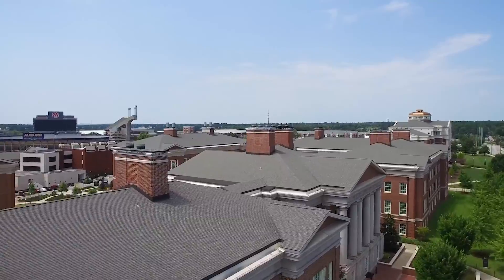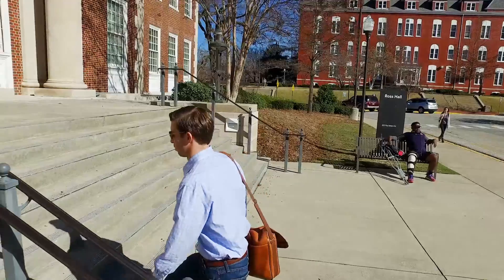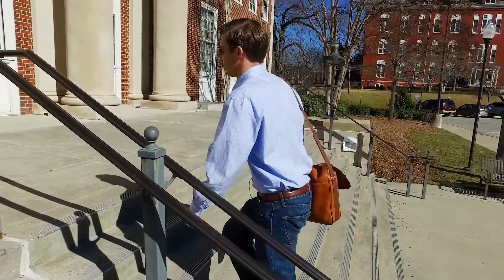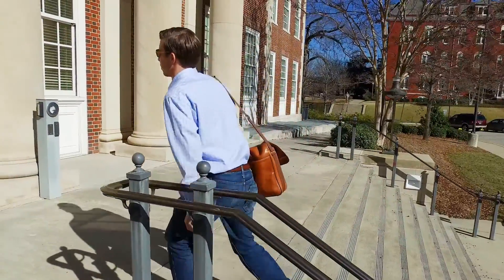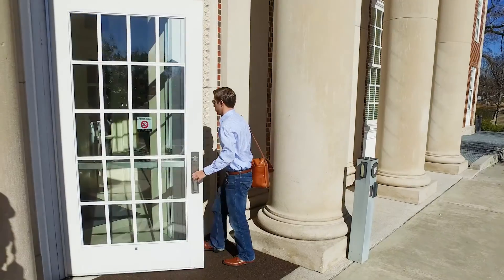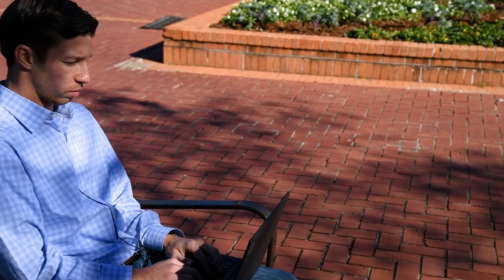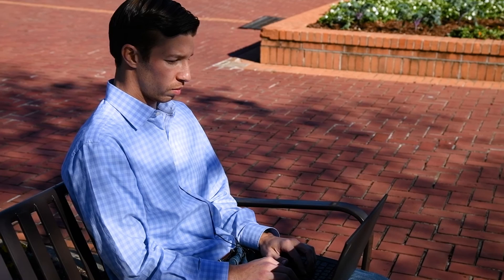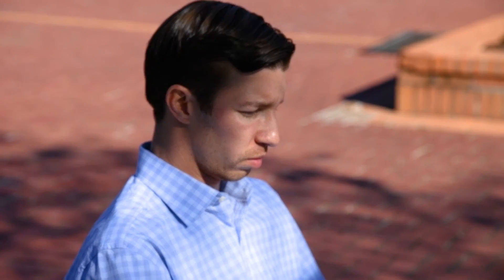Engineering Excellence - Michael Zabala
Michael Zabala, assistant professor in mechanical engineering, talks about returning to Auburn to teach and what makes it so special.